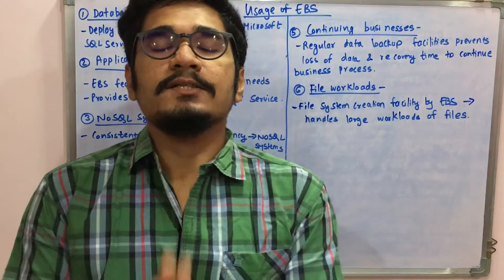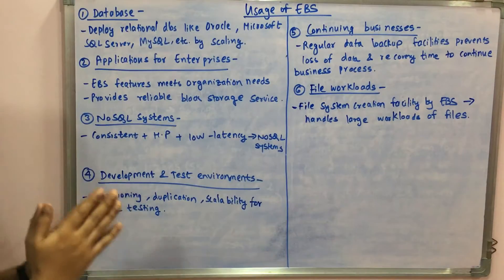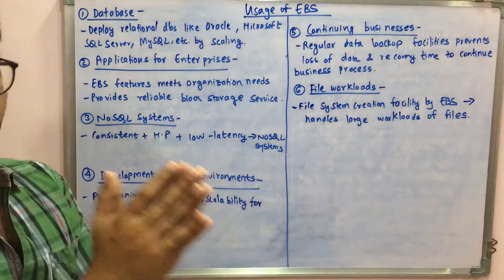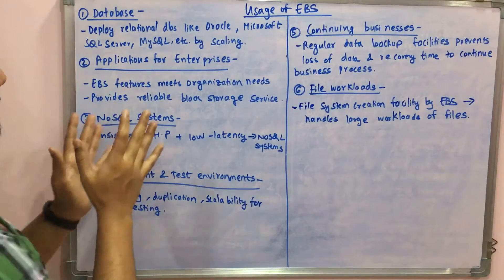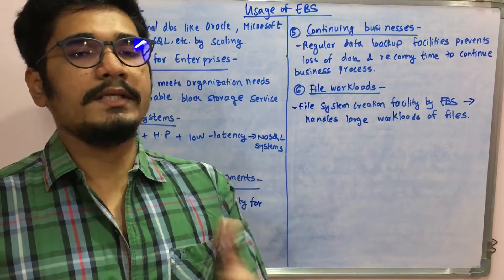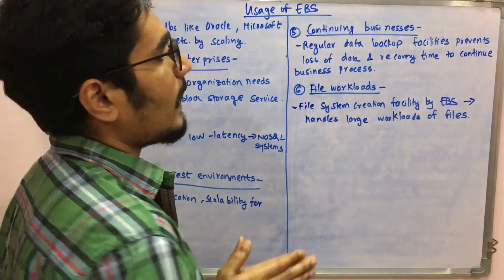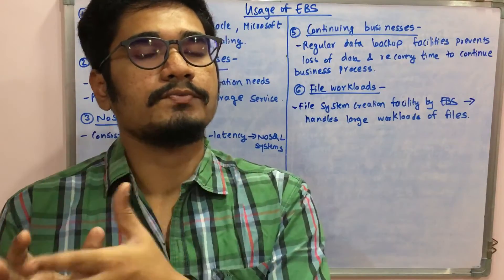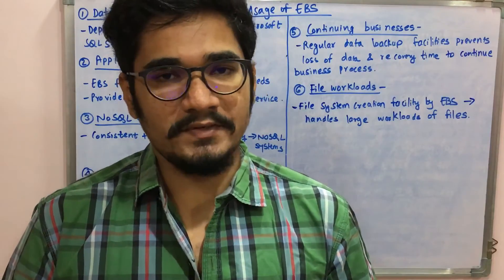Cloud Computing | Tutorial #32 | Usage Of EBS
This video addresses some of the usages of EBS in cloud technology.